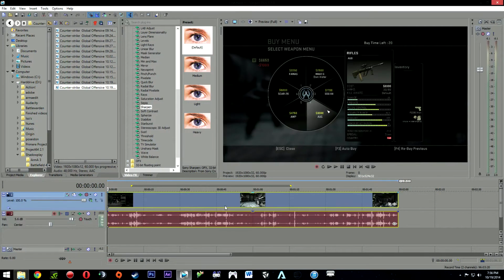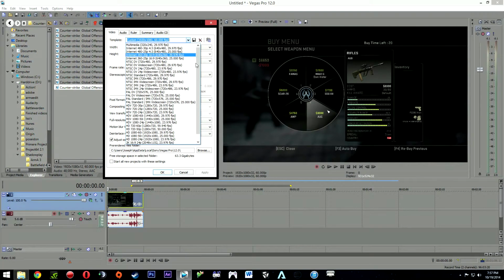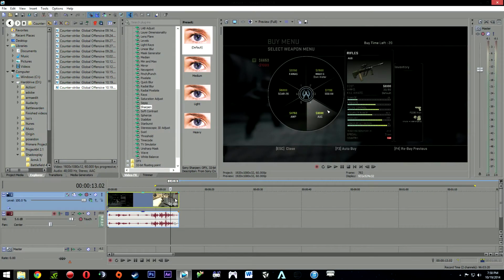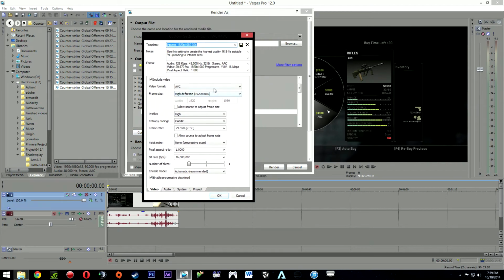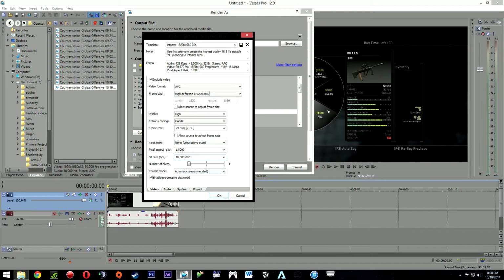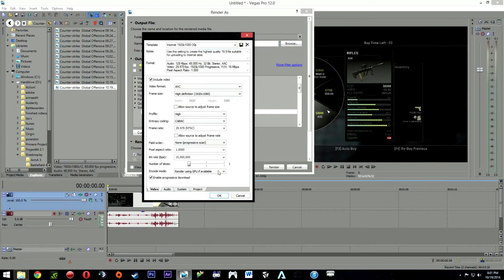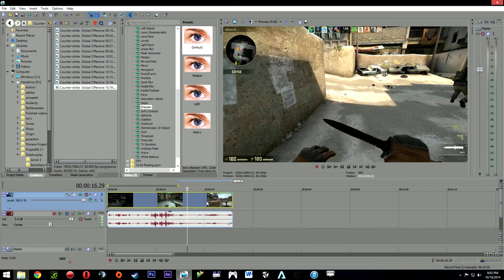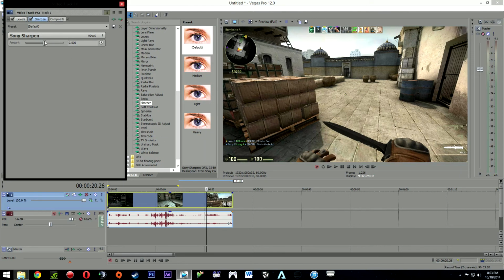Sony Vegas BEST Render Settings for Youtube 1080p/720p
Short and straight to the point how to get the best possible render and video quality for your video using sony vegas